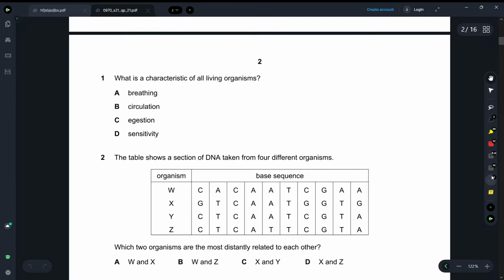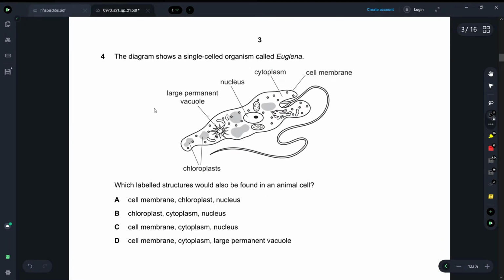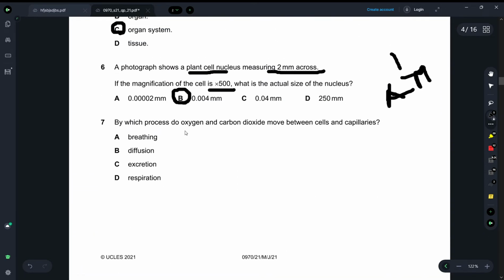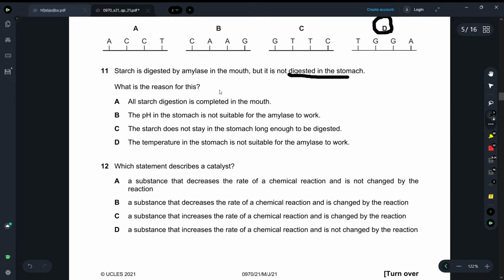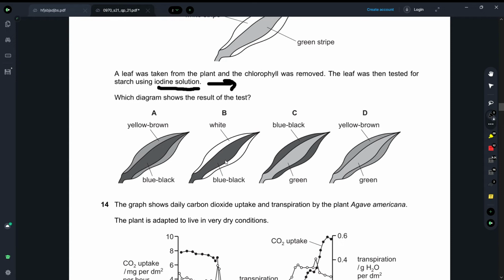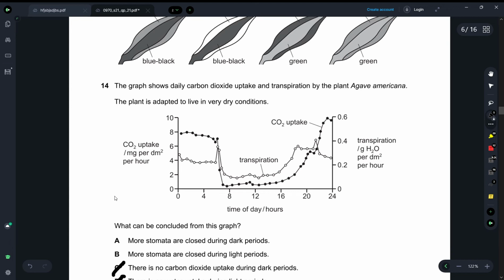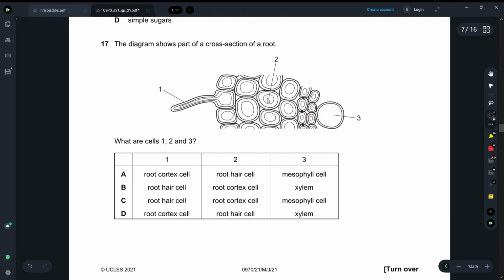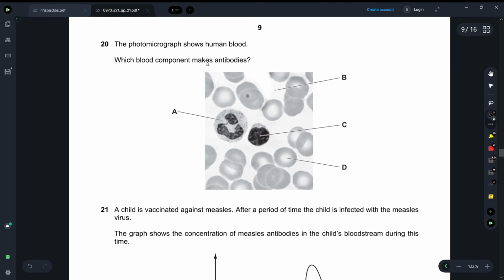IGCSE 0970/21 MAY/JUNE 2021 | COMPLETE DETAILED | PART 1 | ASAD UNFILTERED